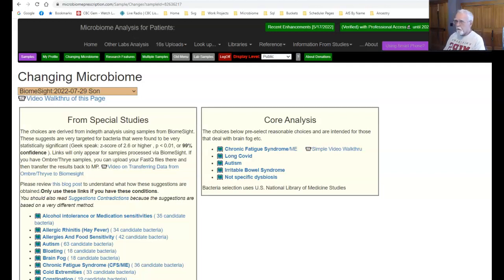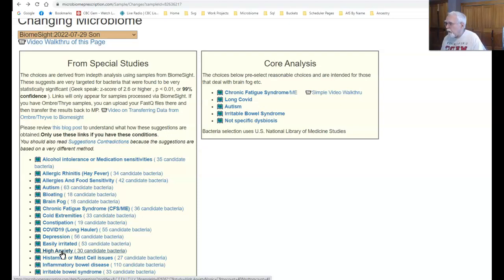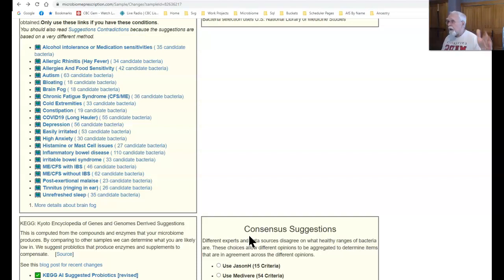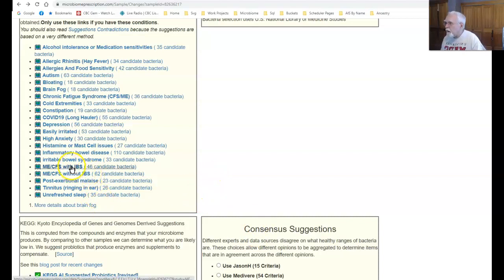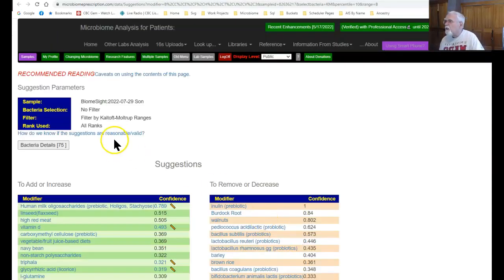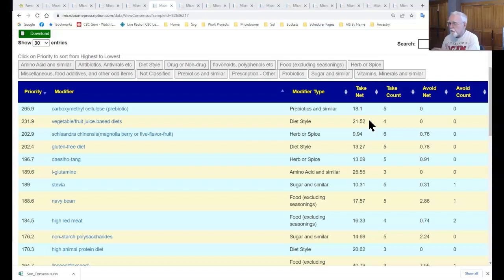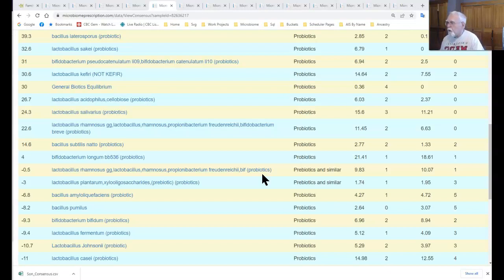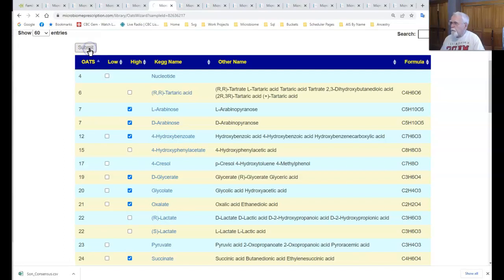Son and Daughter with Autism Analysis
A walk thru of the Son for ullustration